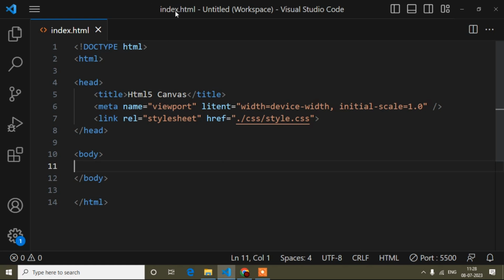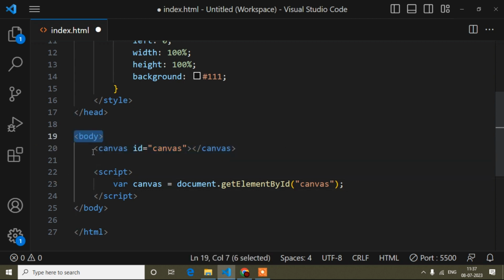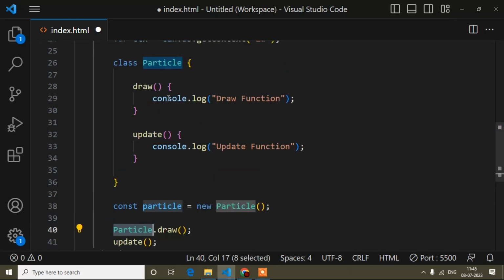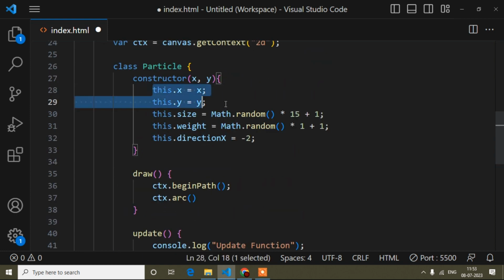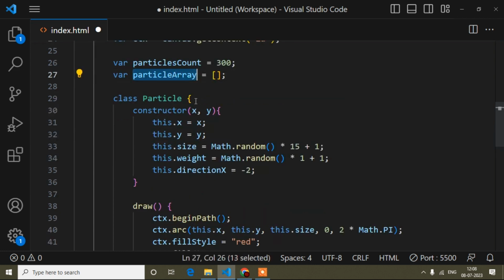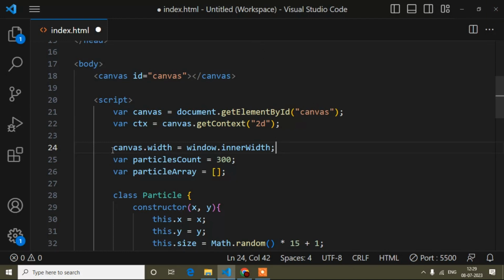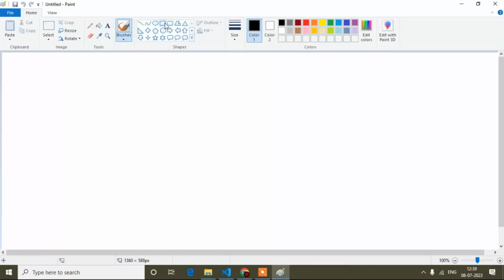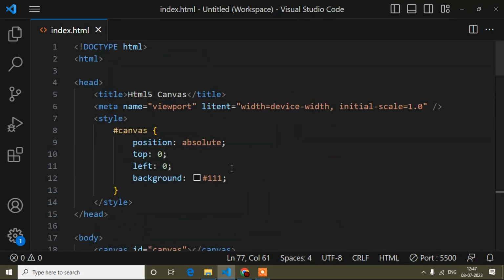How To Draw Particles In Html5 Canvas || Canvas Tutorial || Particle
In this video I have shown how to draw Particles And Animate it in Html5 Canvas. Html5 Canvas Tutorial. Html5 Canvas Course. Html5 Canvas. Html5. Html. Css. Css3. Js. Javascript. Es6. Canvas Game. Html5 Canvas Game Create. How to create Game in Html5 Canvas. Html5 Canvas beginners. Canvas Clock Animation. Canvas Clock. Clock Canvas.